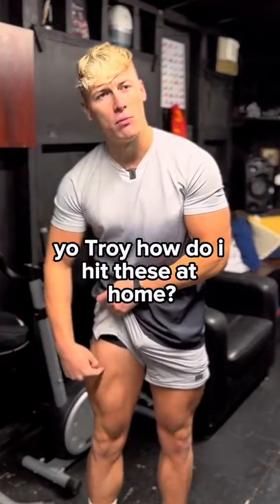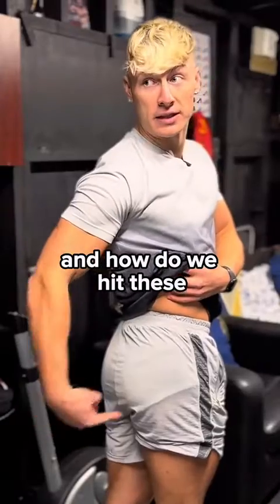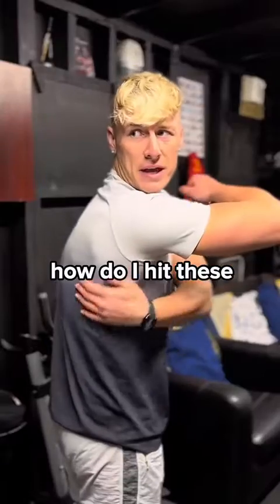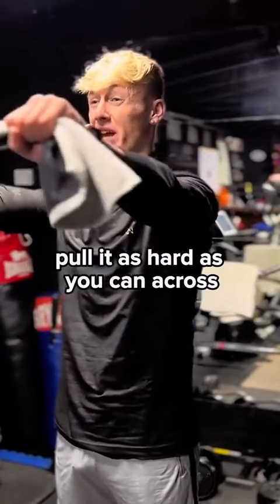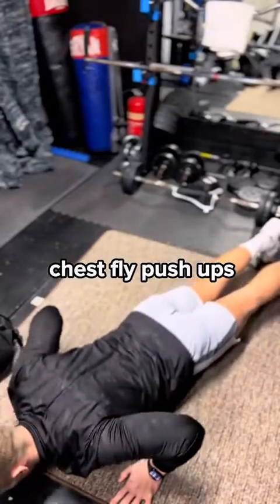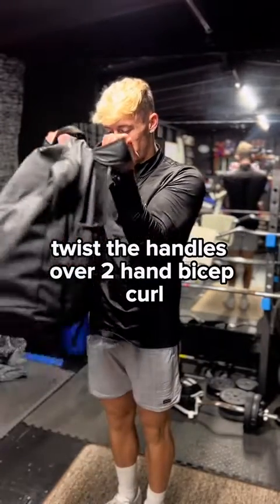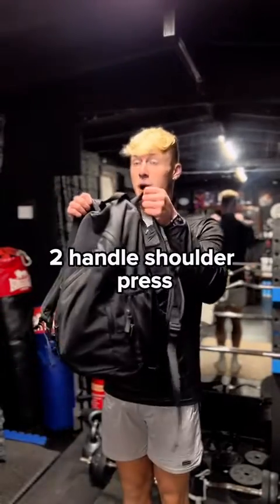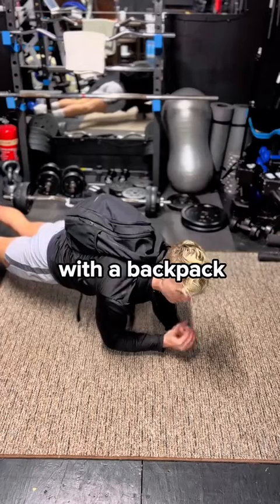How to workout from home!✅ Home workout✅ How to gain muscle! Beginners workout✅